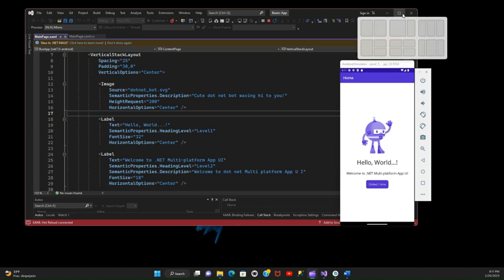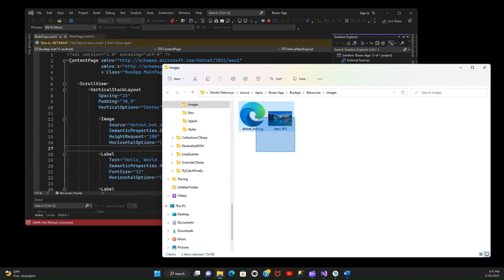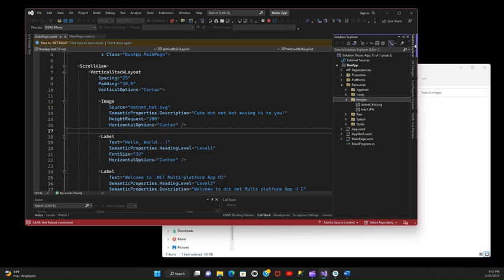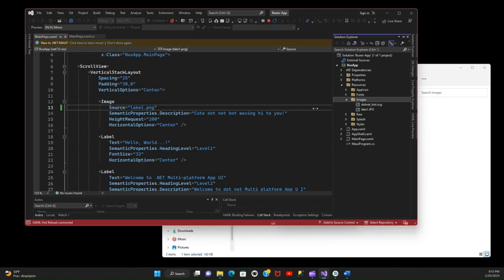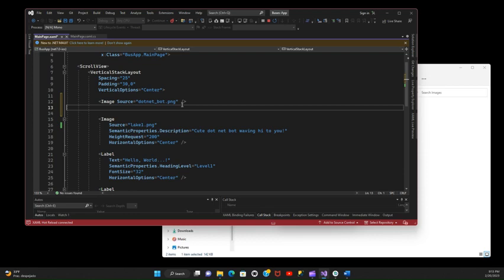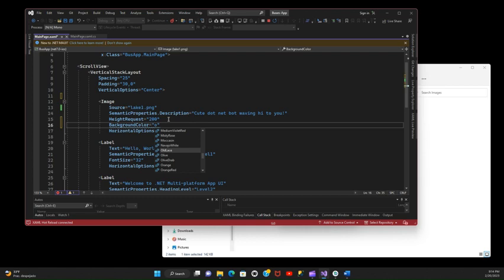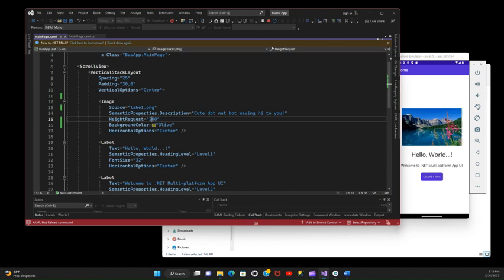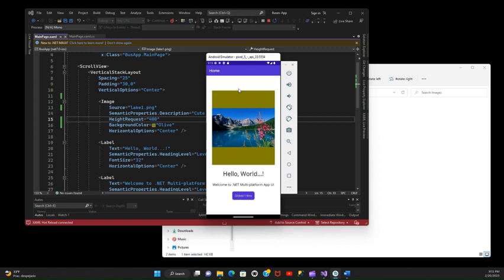Add Images .NET MAUI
You can drag and drop the images right from the folder to the xaml code as well.